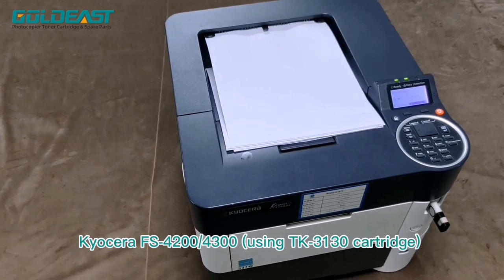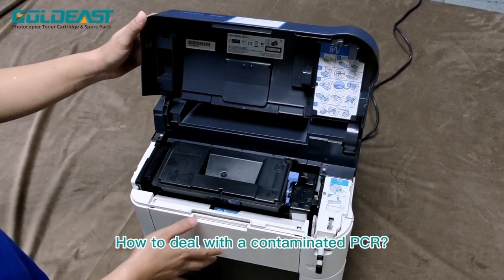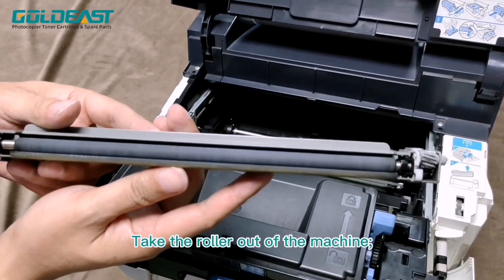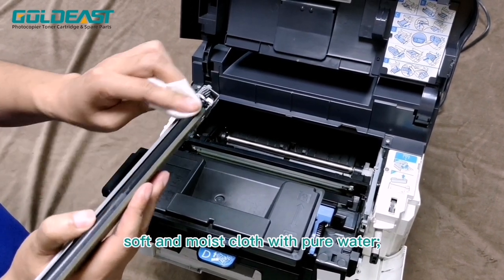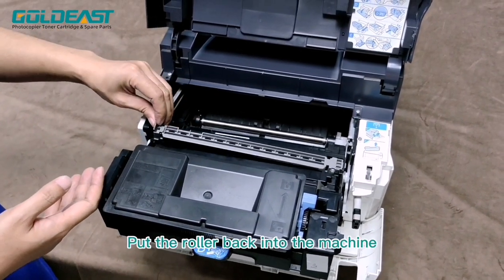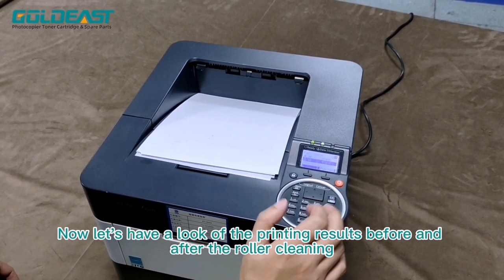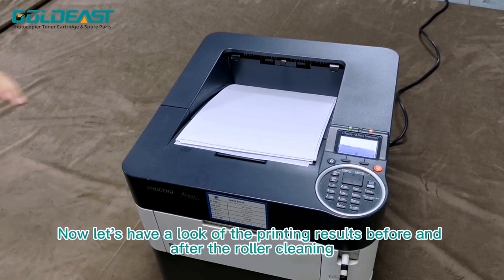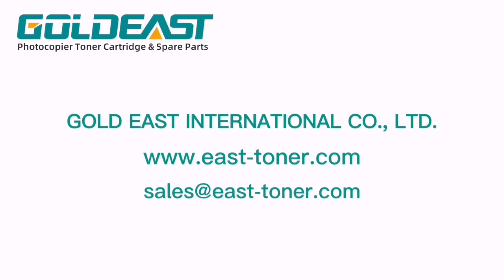Contaminated PCR solution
Gold East can help when machines have such problem